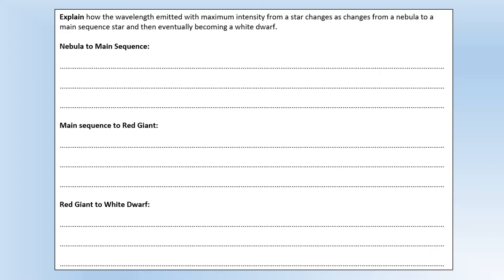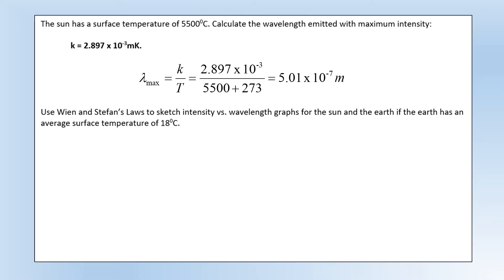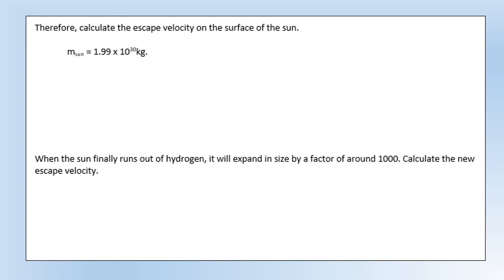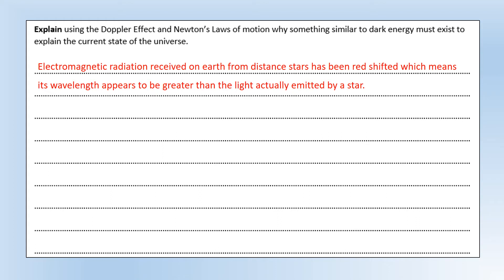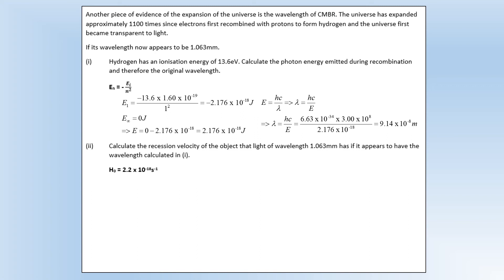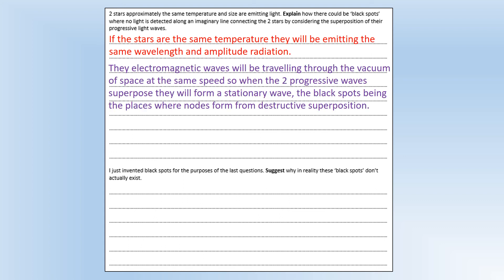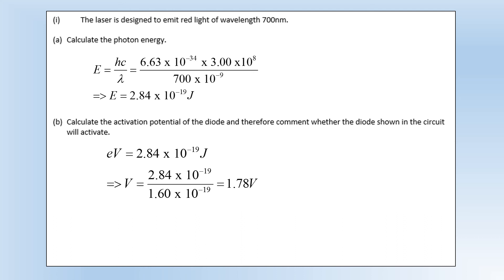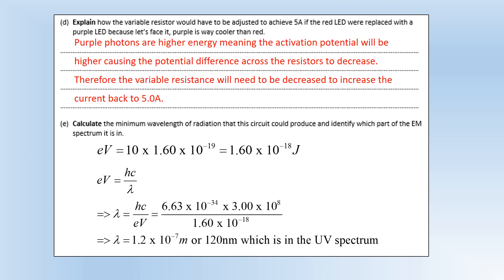A Level Physics: OCR: Paper 1: Physics of Stars